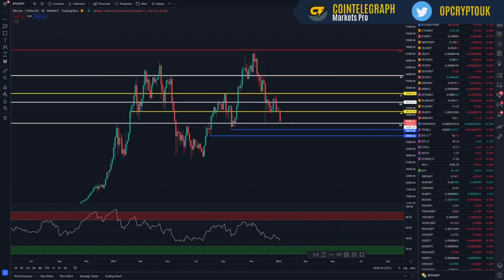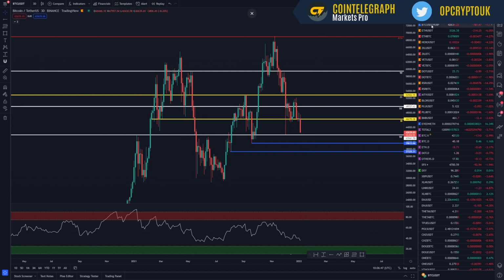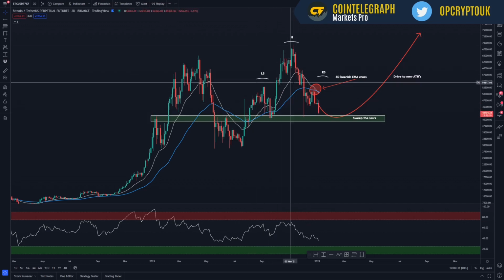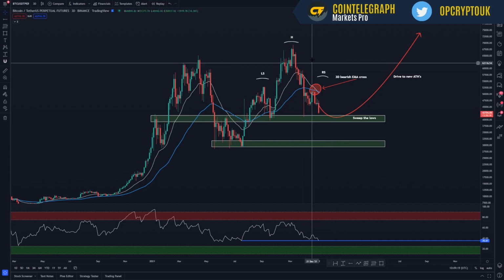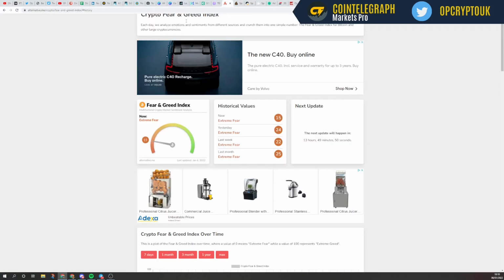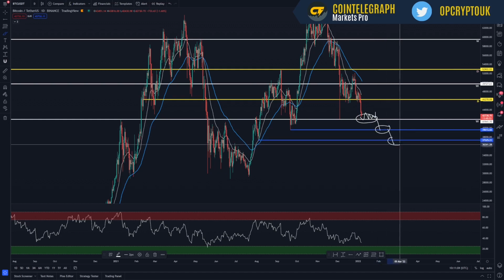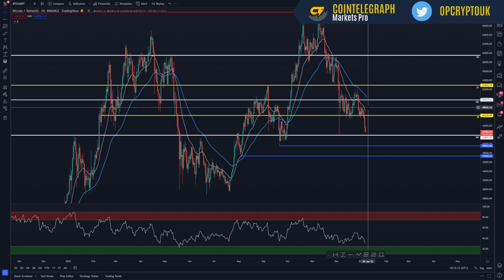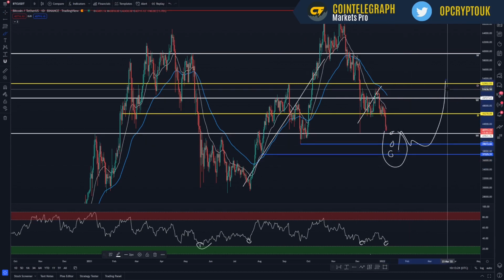BITCOIN CRASH!!! BTC PRICE ANALYSIS $BTC